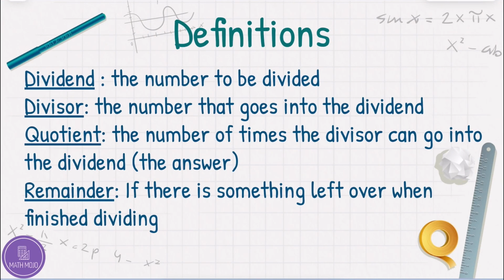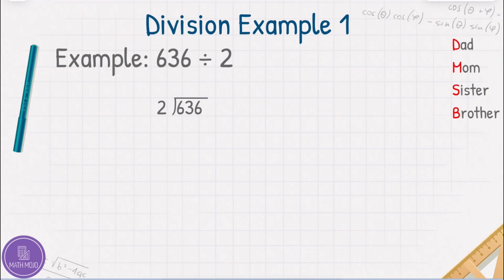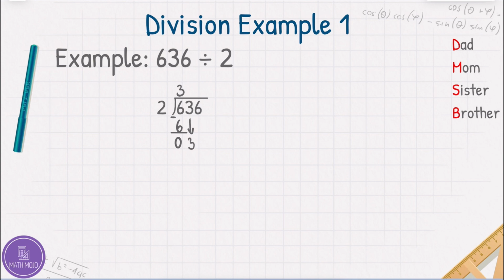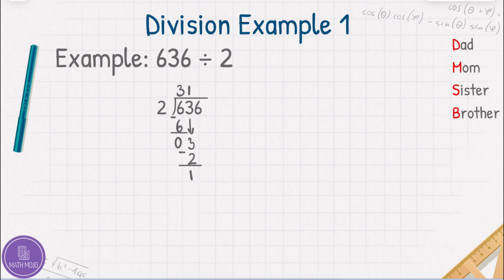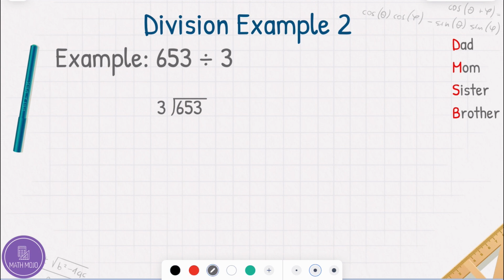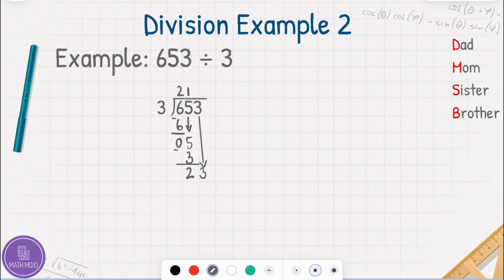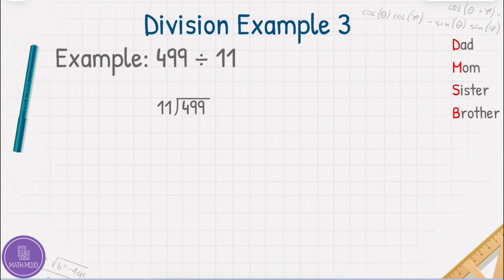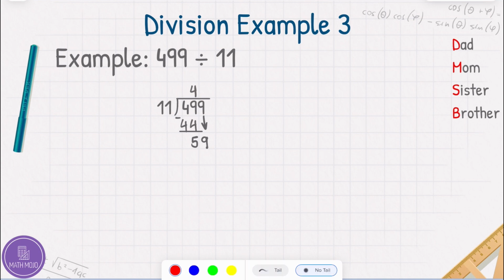Dividing Whole Numbers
Discover the ins and outs of division with our instructional video, "Mathematical Operations: Dividing Whole Numbers." We'll guide you through the process, making long division clear and approachable, so you can confidently tackle math problems on your own.

0:00 Definitions
0:42 Long Division Set Up
0:59 Long Division Steps
1:18 Examples